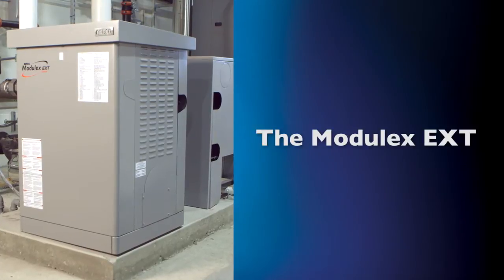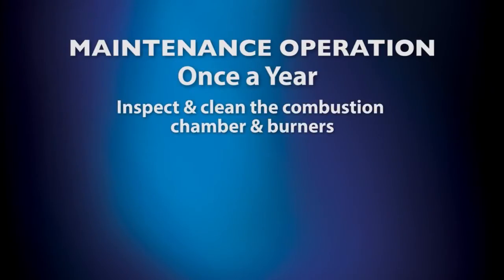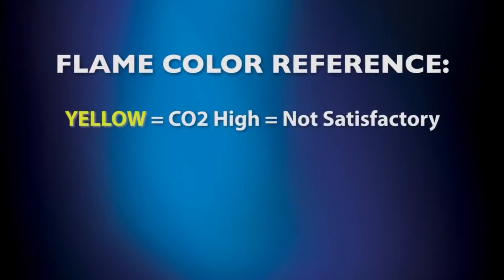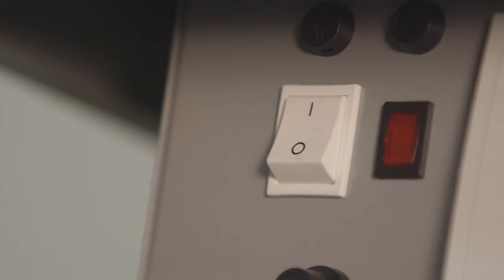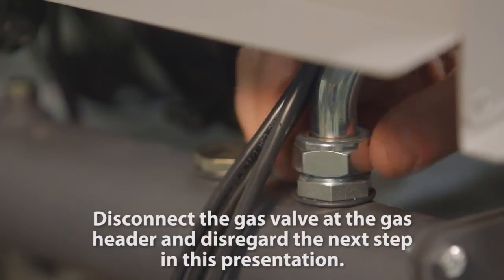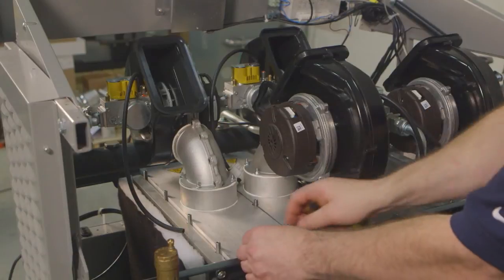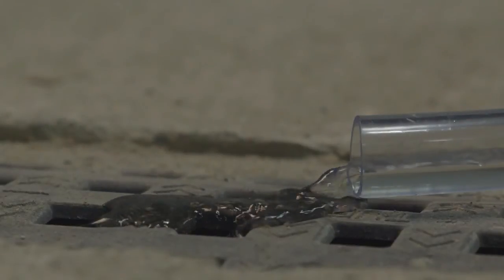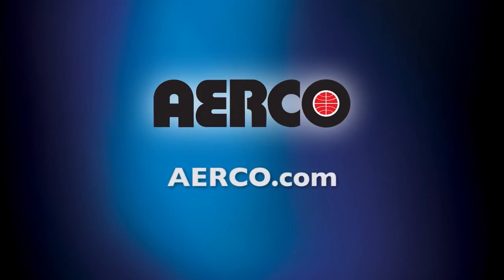Modulex EXT Boiler Inspection and Maintenance Video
This program will take you, step-by-step, through important inspection and maintenance guidelines for the Modulex EXT Boiler.